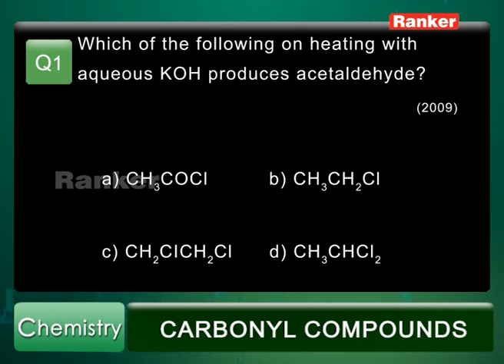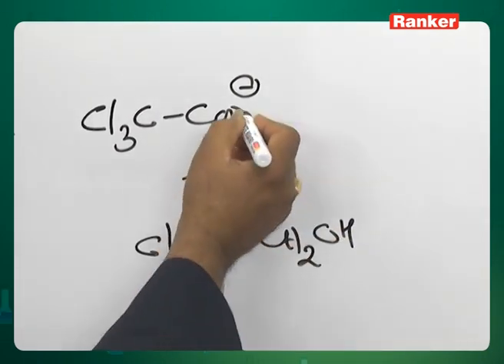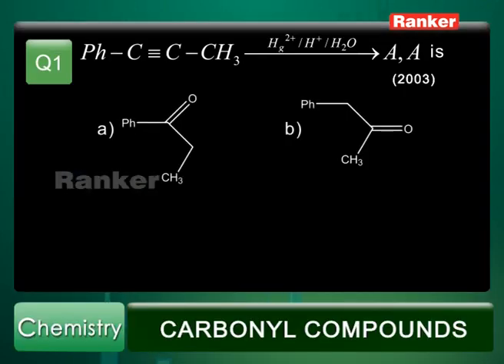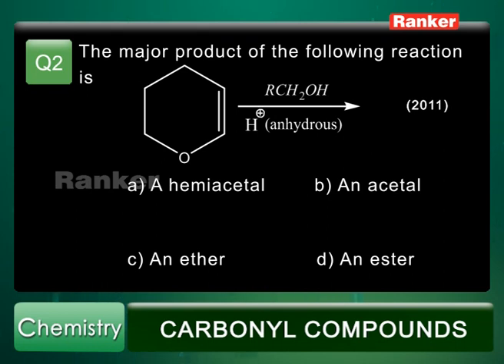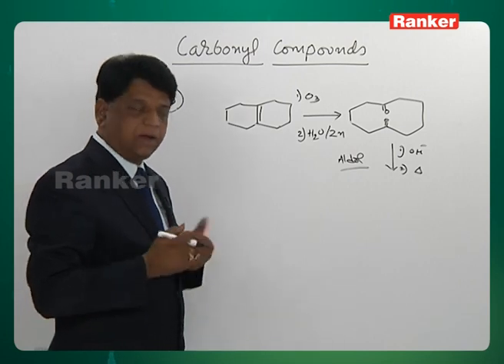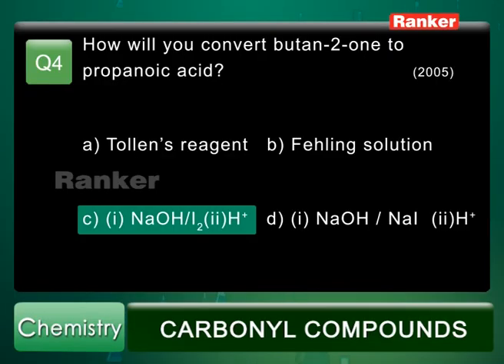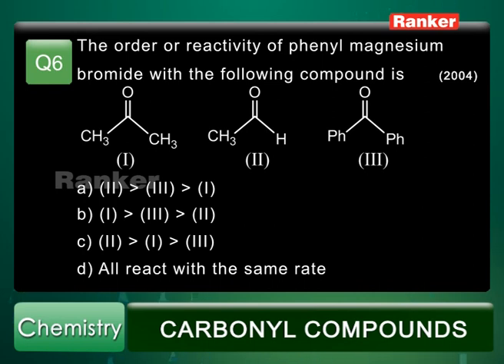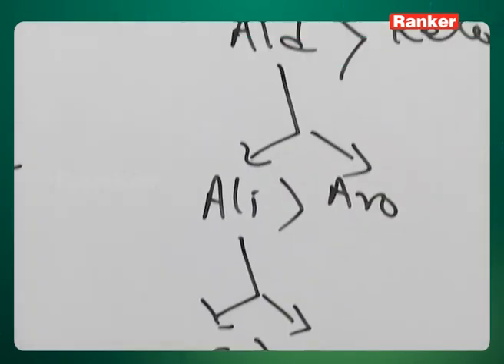CHEMISTRY CARBONYL COMPOUNDS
This lecture video primarily deals with the Carbonyl Compounds which is enclosed with Chemistry and is briefly explained by Dr. Ramidi Prasad Reddy Sir

# Rankers Learning # Carbonyl Compounds # Chemistry